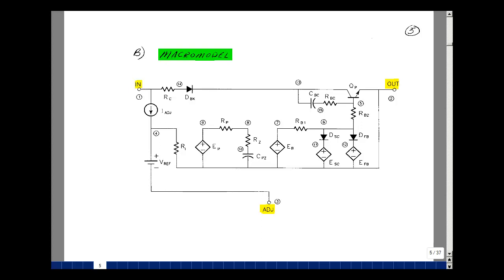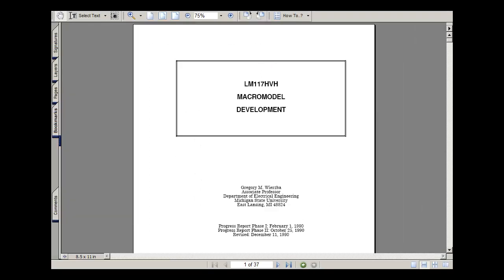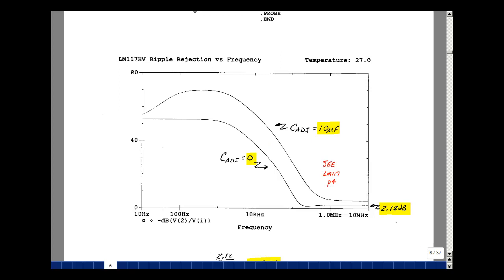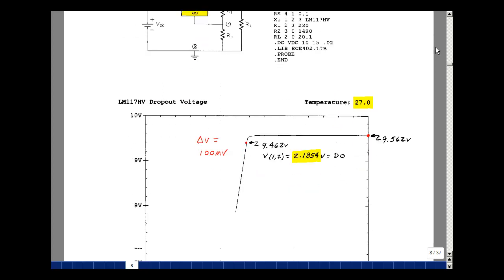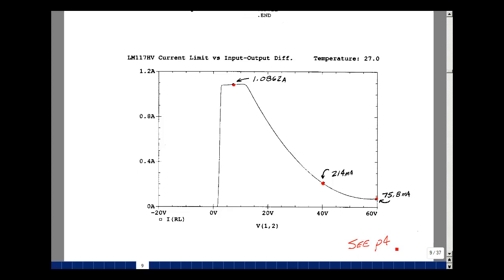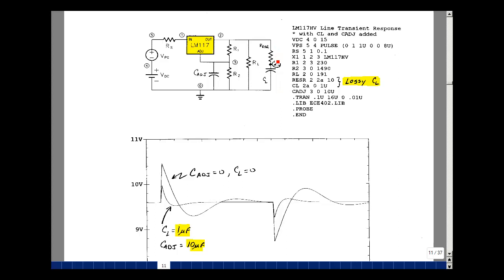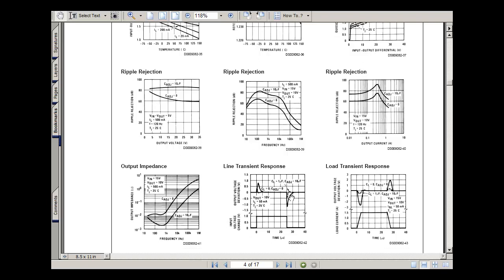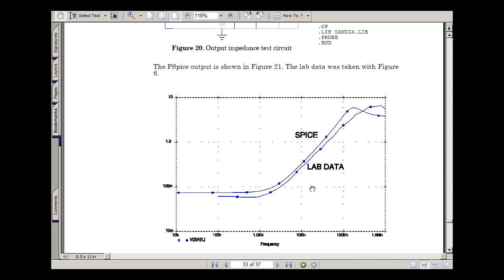ECE402msu: Chapter 8 - LM117 SPICE Macromodel and Limitations